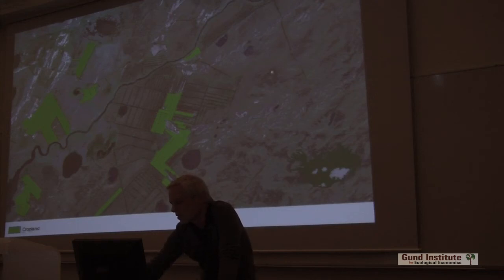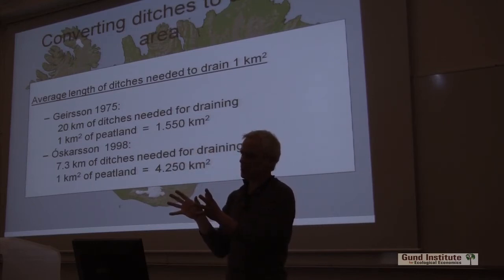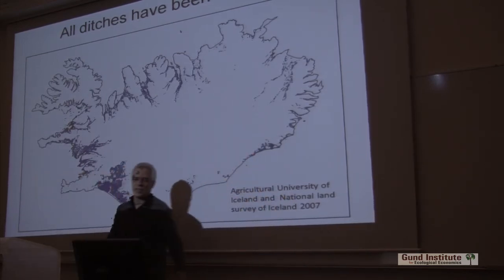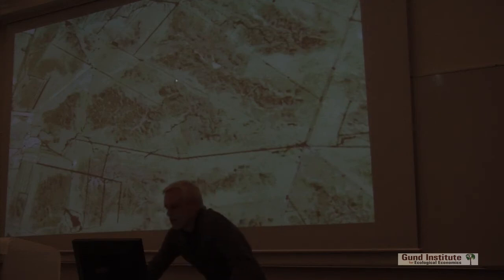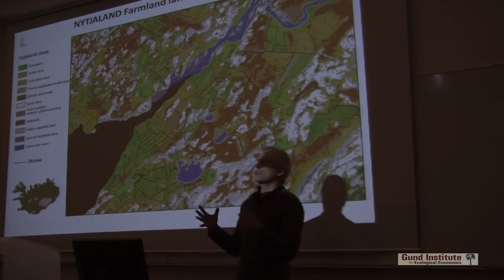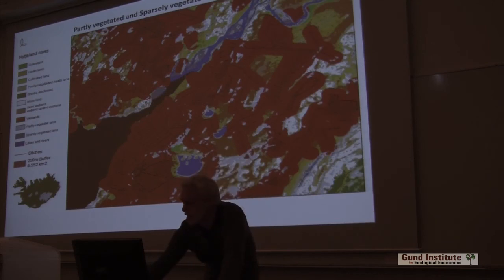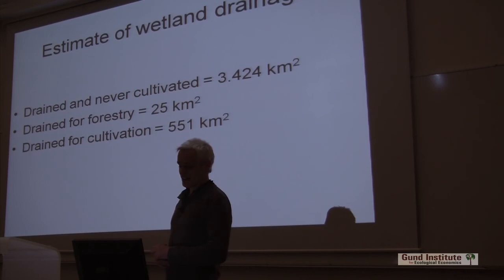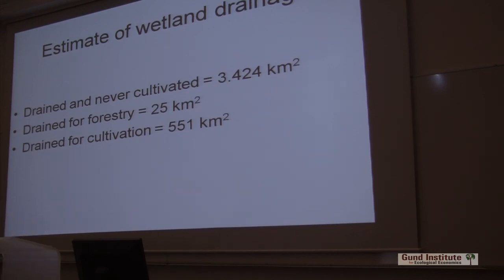Iceland Wetland Use & Abuse (P4)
This lecture video was recorded in Iceland as a part of the Gund Institute Ateliers program titled "Measuring Genuine Economic Progress: a Travel-Study to Iceland".

Spring 2010

Following the global financial system collapse of 2008-09, the world's nations are looking for new measures of genuine economic progress that capture the full range of economic, social, and environmental benefits and costs of economic growth. The nation of Iceland was one of the countries hit the hardest by the global recession, but they are also perhaps best prepared to reorient their macroeconomic indicators and policy around a new era of sustainable development. This problem-based course will investigate the history and evolution of macroeconomic indicators, and design and calculate the first genuine progress indicator for Iceland. The course will have a particular focus on energy systems design and greenhouse gas emissions as Iceland tries to become the first net carbon neutral economy in the world. Currently over 70% of Iceland's primary energy comes from hydroelectric and geothermal, however this is posing its own challenges in the next phase of economic development.

Meets online during Spring 2010 semester, followed by a travel-study portion of the atelier in Iceland from May 15-29, 2010. Taught jointly with the University of Iceland.